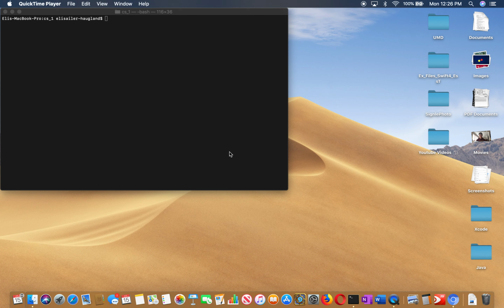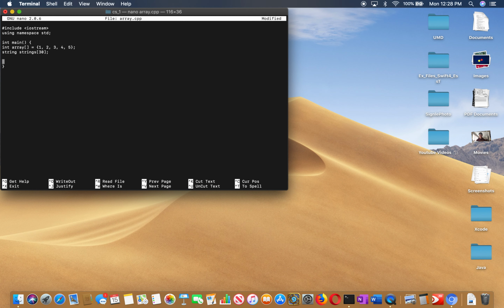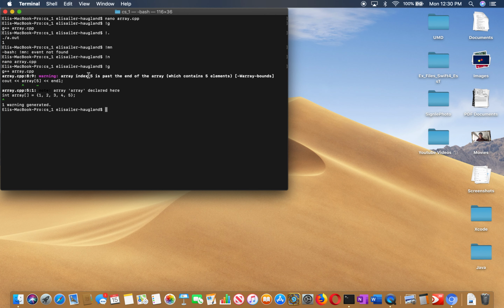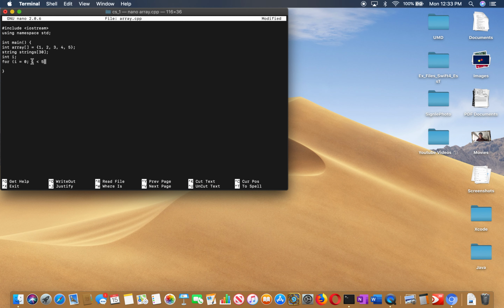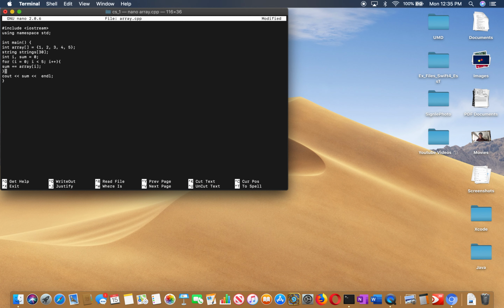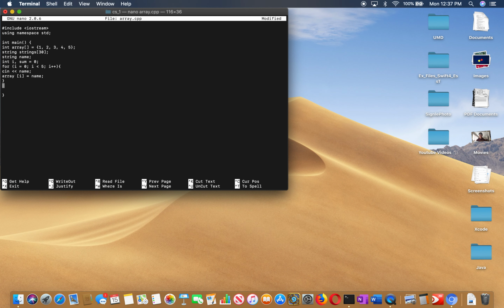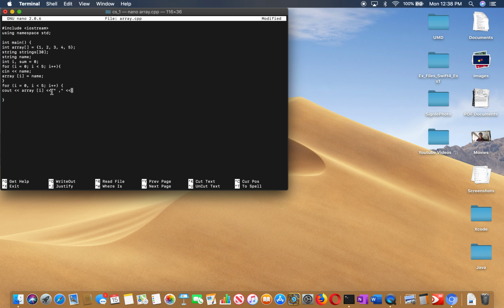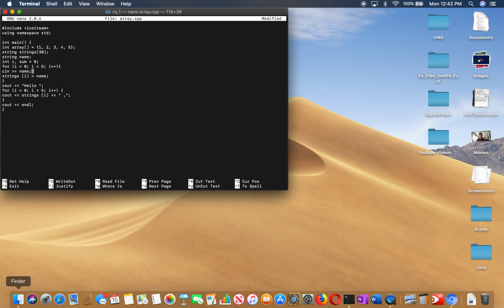Arrays (c++ 8)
Challenge: Create an array of 5 integers and using what you know about coding so far, try these tasks out. (Either have 5 integers in the array already or have the user input those five integers).

1) Create an int called max, and assign it to the first element in the array, then check all other elements in the array to find the maximum value in the array.
2) Gather the sum of all of the elements of the array
3) With the solution of #2, find the average of the sum using integer division.
4) Display all of the integers in the array in a UI friendly way.